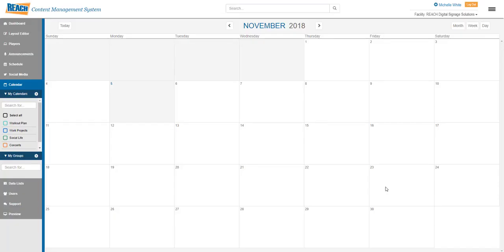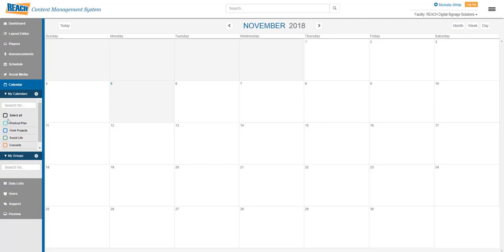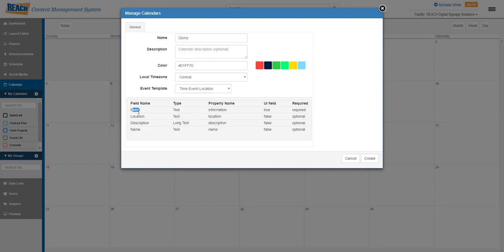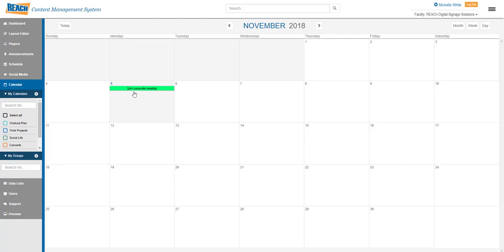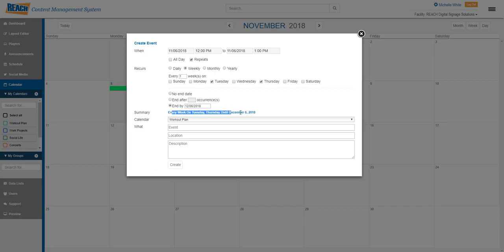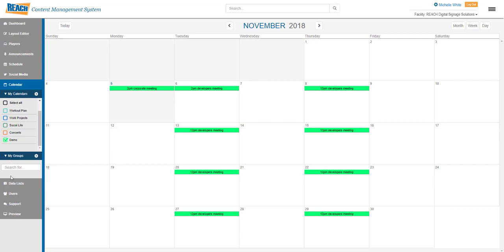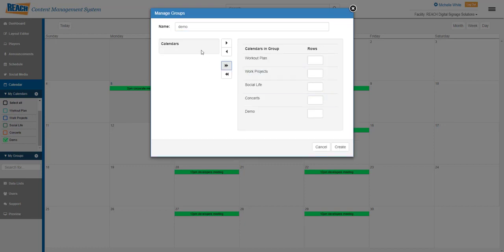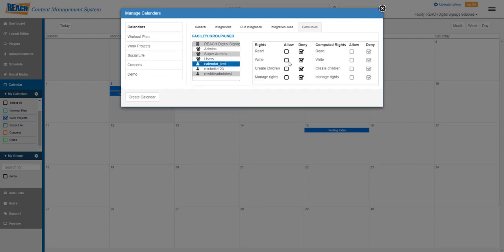REACH Media Network | Calendar Tool Part 1 (Tutorial)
Our calendar tool allows you to communicate important events, meetings, and more to your employees and customers! Learn how to use it in today's tutorial!